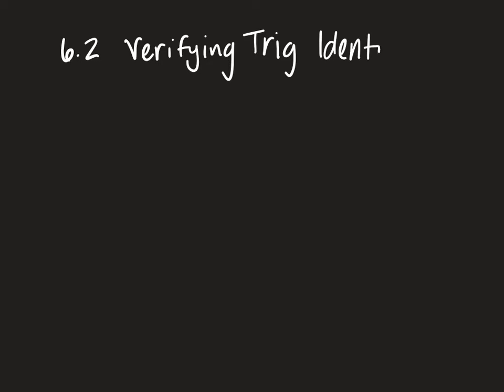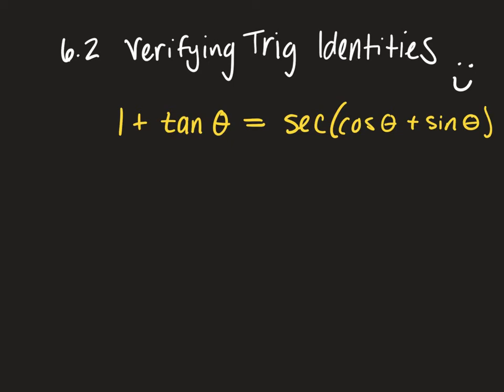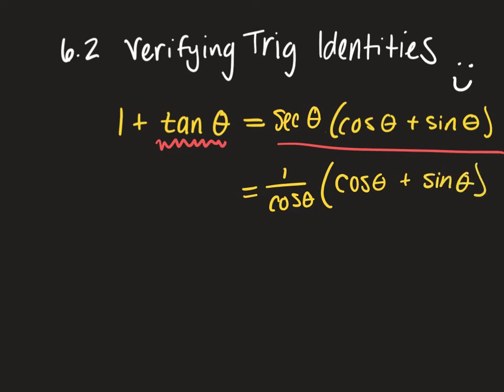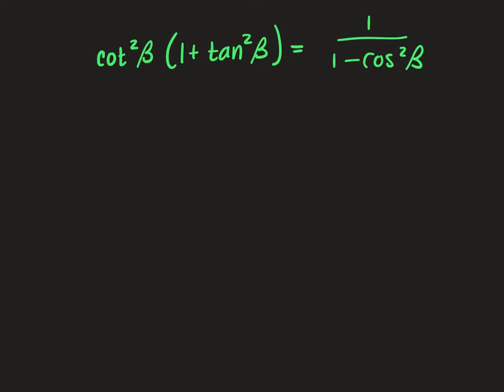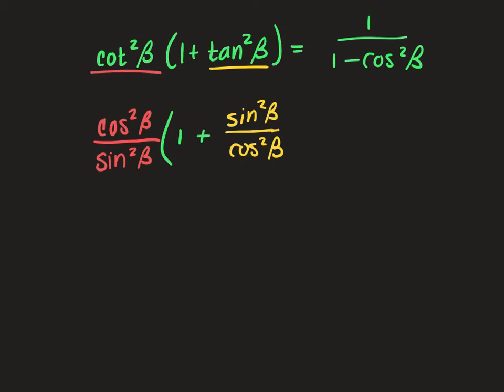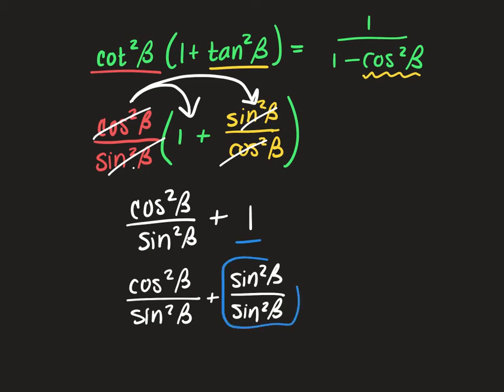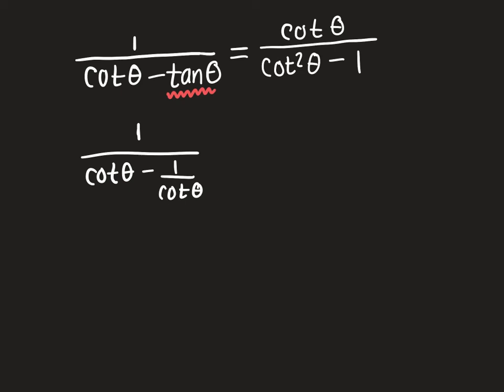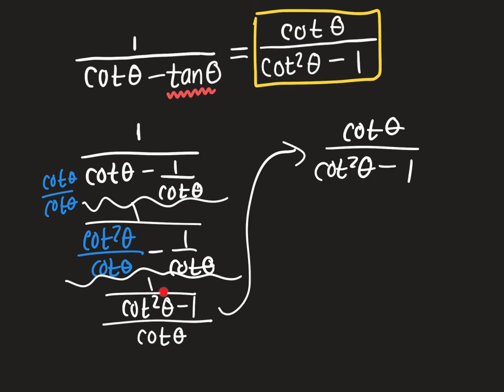Trig 6.2 verifying identities